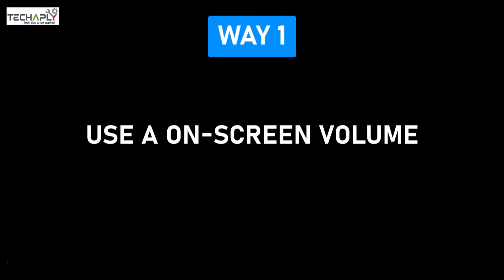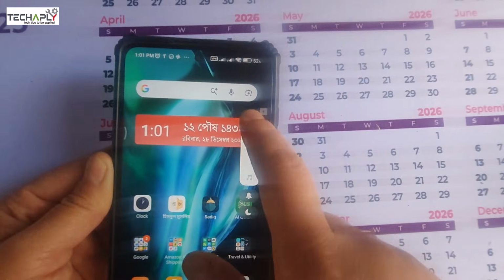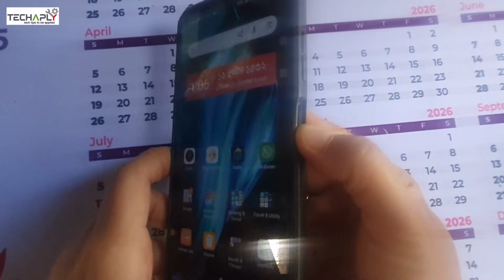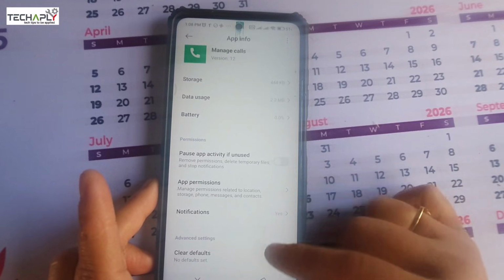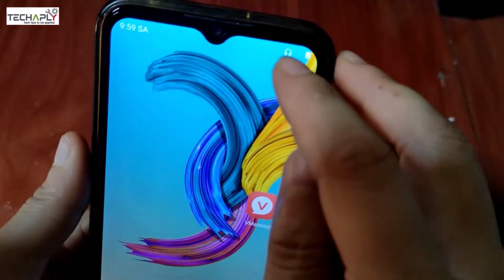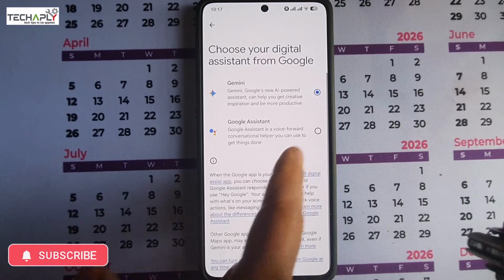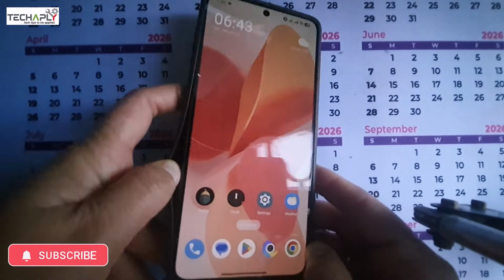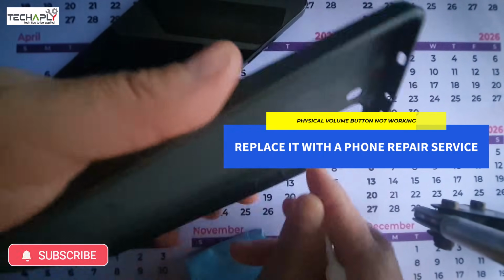Android Volume Button Not Working - 5 Ways How to Fix This!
This video shows you 5 ways to fix Volume Button not working on Android. Check out these useful tricks to fix your android volume button immediately.
➡️Way No.1 Use on-screen Volume
Well, I want to start this fix with an easy and short tempo way. That is to use a on-screen volume button. Well, for this you will need a third party app. There are two volume floating buttons that you should try on Android. One is called Volume Control : Show Native and another one is Assistive Volume Button. The main feature of these apps is to show a functional volume button so that you can use the floating volume buttons without the physical volume buttons.

➡️Way No.2  Debug The Glitching Apps Or Bugs
Well, here a few possible tricks to get away with that
+ restarting the phone :
+ figure out the app or apps that are creating this conflict in the volume button function then uninstall or forced stop it.

➡️Way No. 3 Check these Phone and App Settings and Updates
No.1 Update your OS:
No.2 Turn off Switch Access in Accessibility.
No.3 Check if you’re in earphone mode or output or if you have deactivate your sound output on phone and turn it on.

➡️Way No.4  Utilize Voice Commands For Volume Control.
Utilize voice assistants like Google Assistant to control the volume through voice commands. Just say, “Ok, Google, or Hey Google, increase the volume or decrease the volume.”

➡️Way No.5 Check For Physical Obstructions Or Damage
Use your finger and upward pressure to see if it’s working fine or not. If it goes deeper in or has loosen itself, most probably it has been damaged

👉HYPE THIS VIDEO TO HELP IT BE MORE AVAILABLE TO PEOPLE WHO ARE SEARCHING FOR IT👈
How Do I Transfer Files From My Action Camera To My Computer | How to Connect Eken H9 to PC
🔎 Find This Video By Hashtag